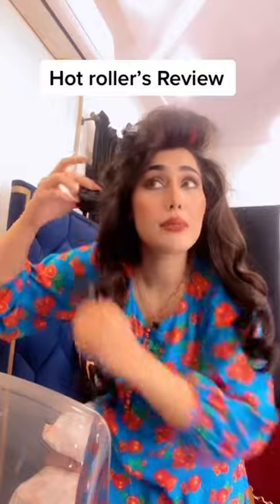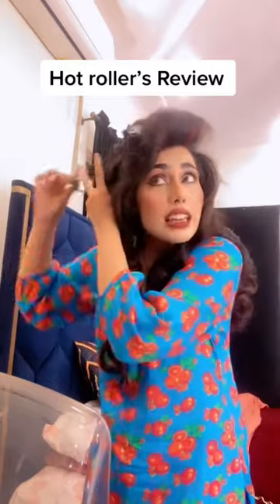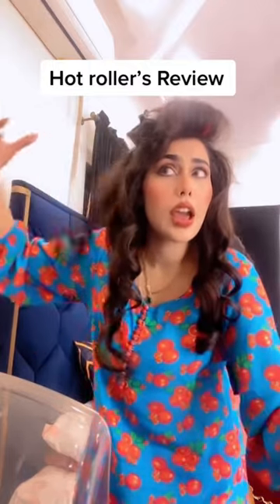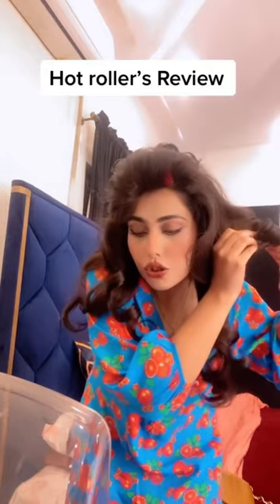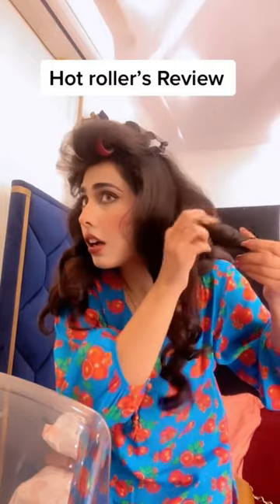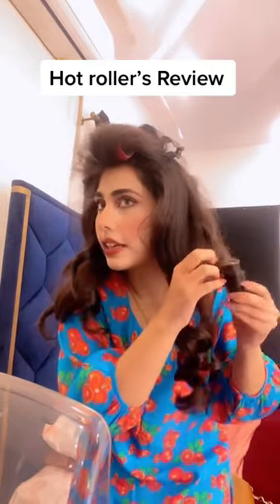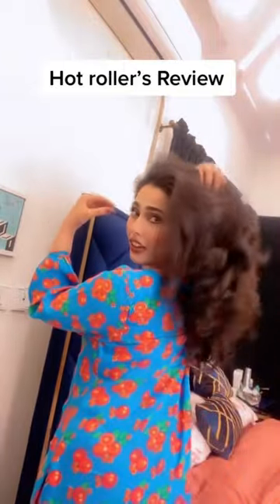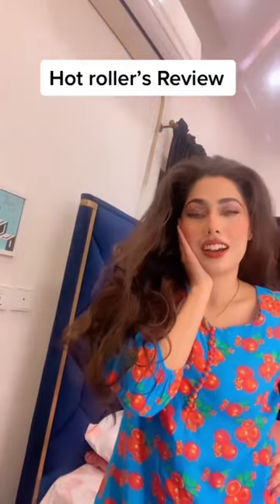Im using The Enrapture Extremity Heated Rollers